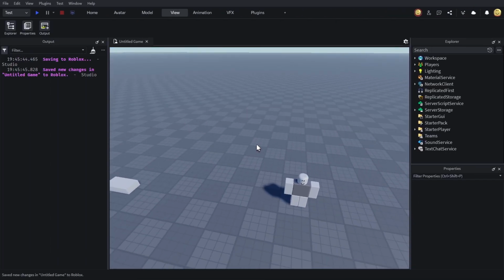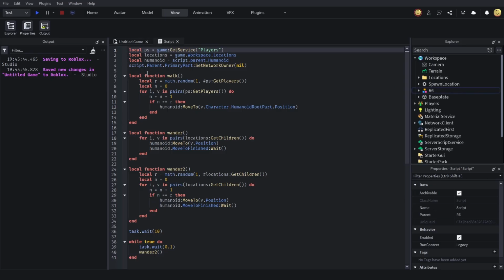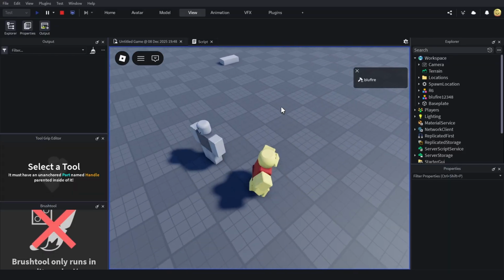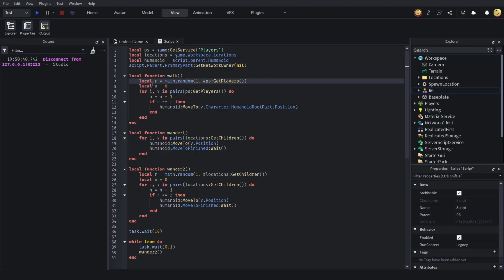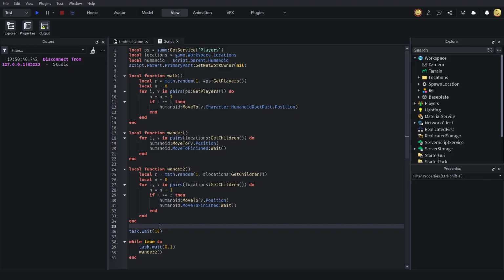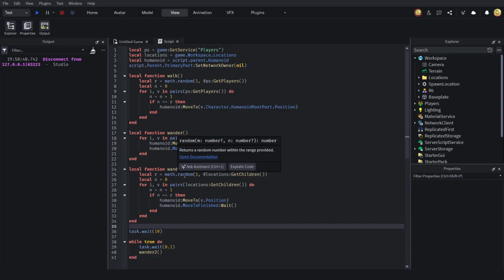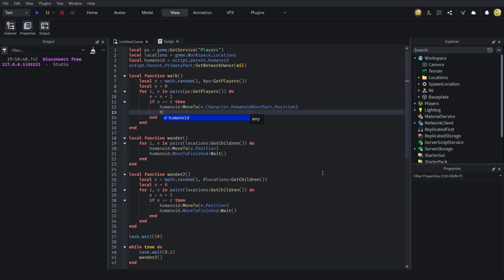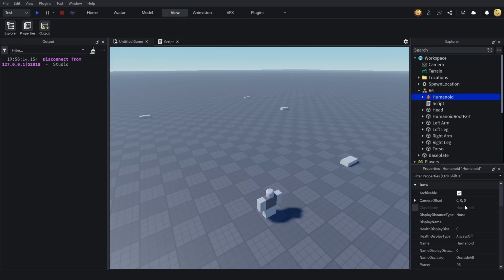Roblox Simple NPC Movement System Scripting Tutorial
00:00 - Intro
00:21 - Pathfinding vs WalkTo
01:35 - Showing the Systems
03:27 - Scripts
13:39 - Outro